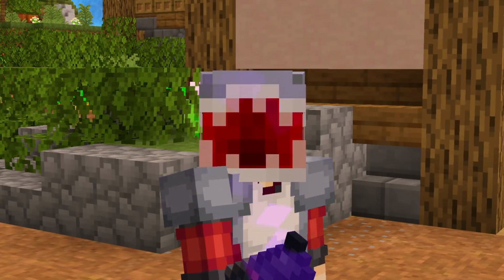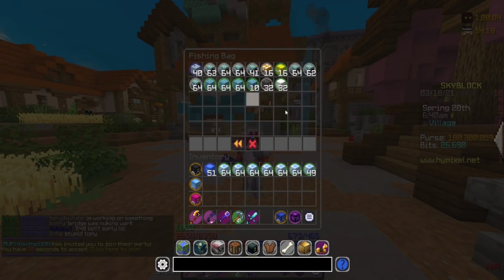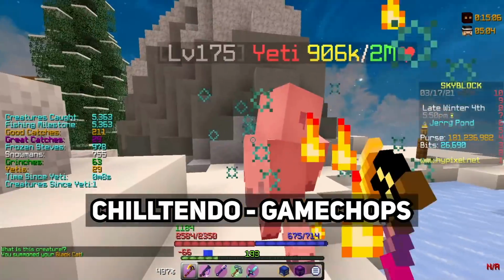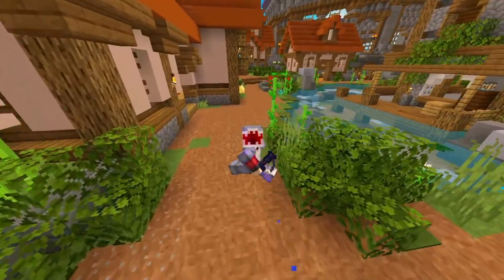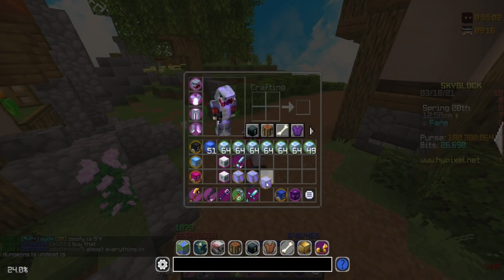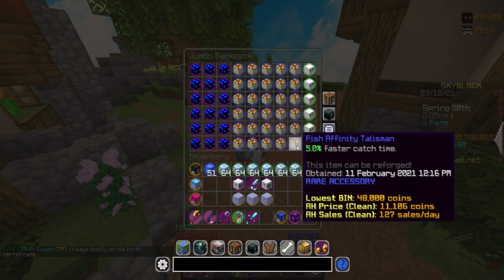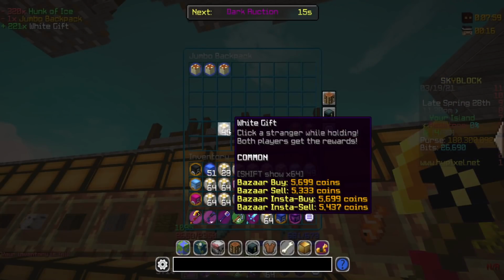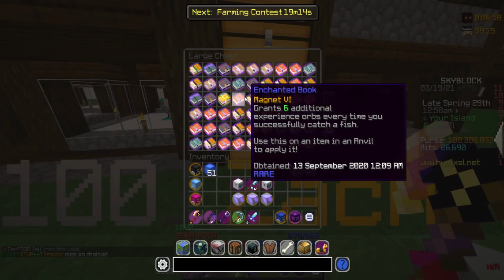I went Yeti Fishing with GODLY LUCK... (Hypixel Skyblock)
Goals
👍🏼 2,000 LIKES!